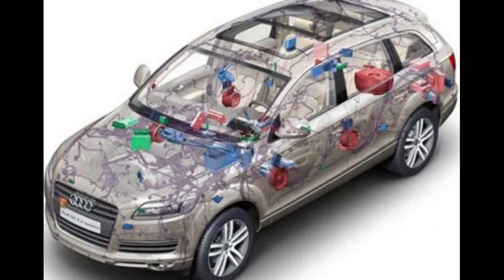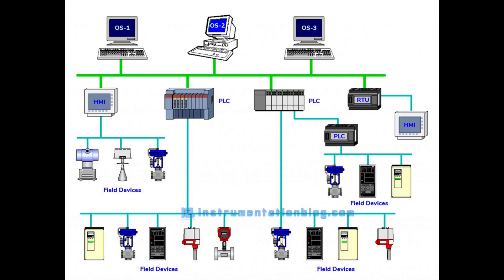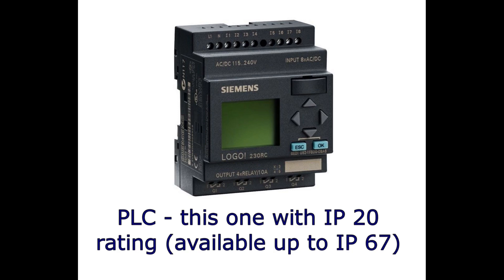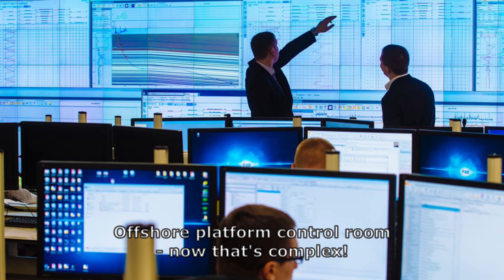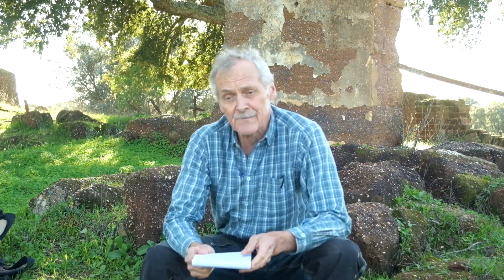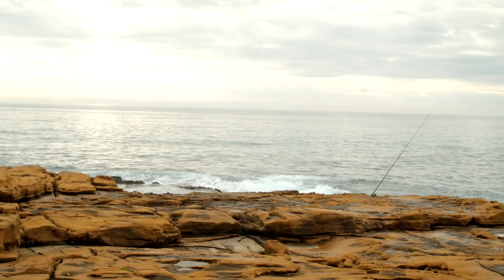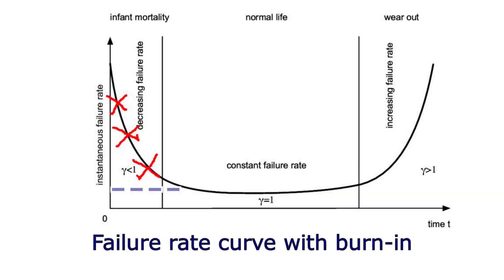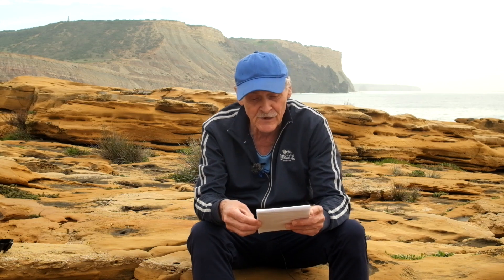Defender 2020 Reliability Woes - an engineering appraisal Pt. 2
We look at the Defender 2020 reliability woes from an engineering standpoint. In Pt. 2 we apply the principles of reliability engineering to see how the vehicle's reliability can be improved. Comparisons are drawn with the way in which reliability is approached in the process industry and the military - many lessons can be learned